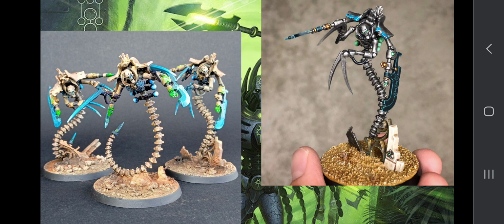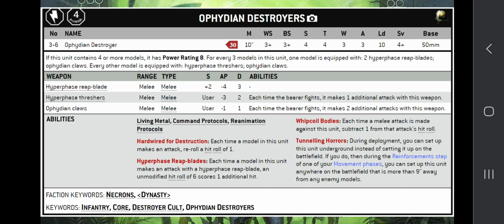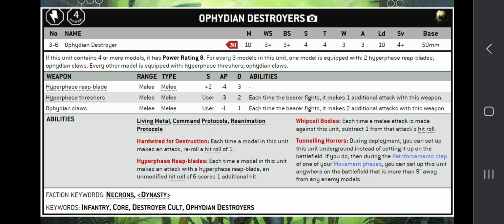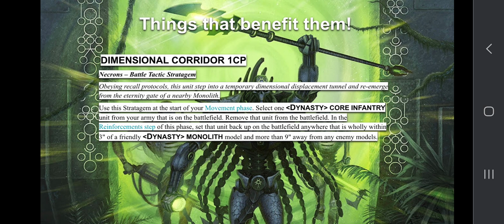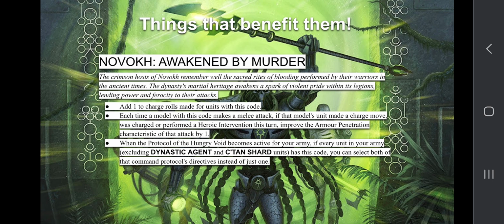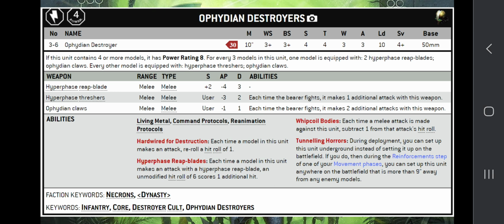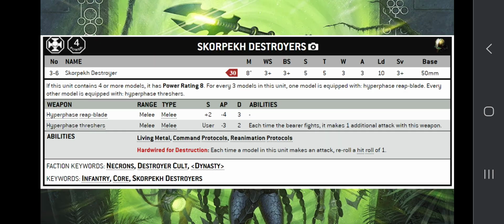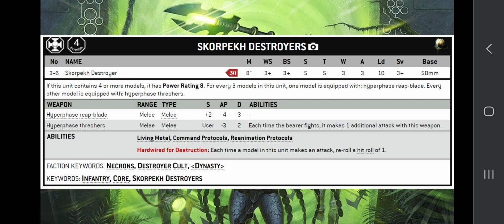Necrons in 40k: Are Ophydian Destroyers viable?